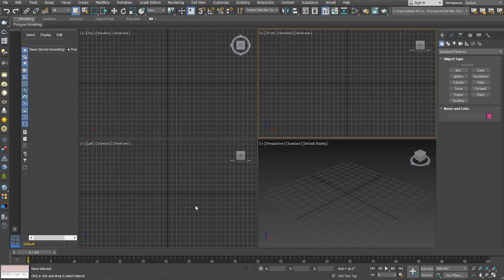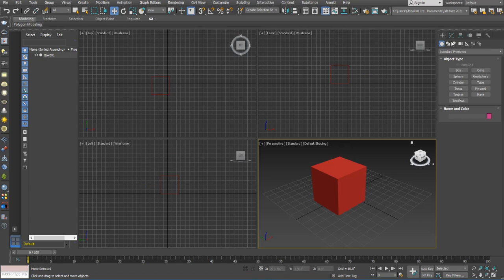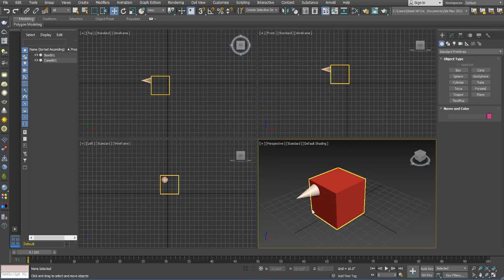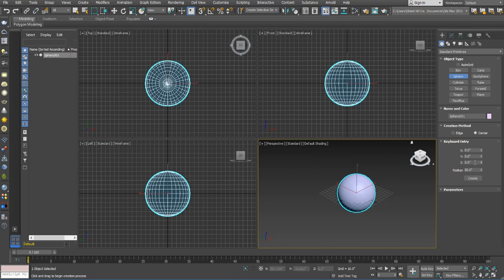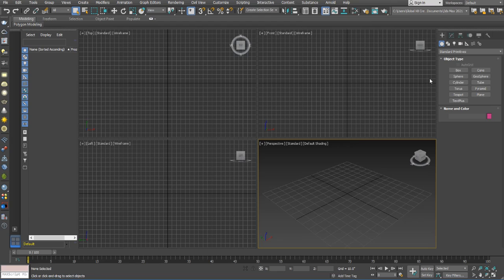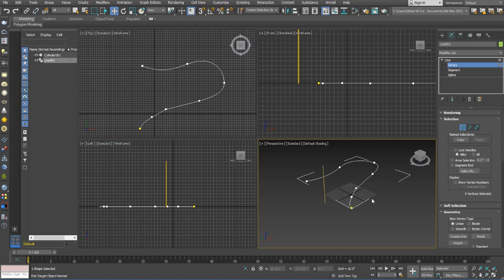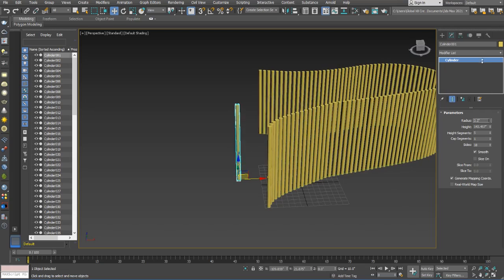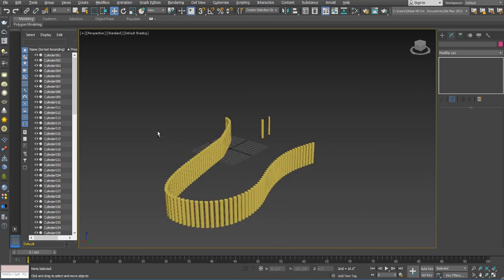3Ds Max Basics: 03 Precision and Alignment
3Ds Max Basic Tutorial Series. Stay tune for upcoming videos.